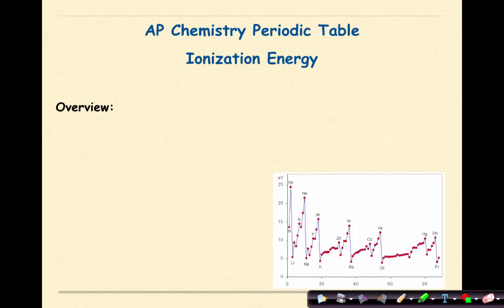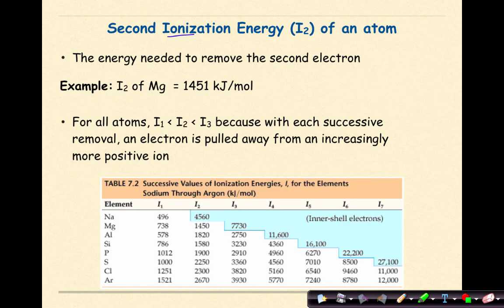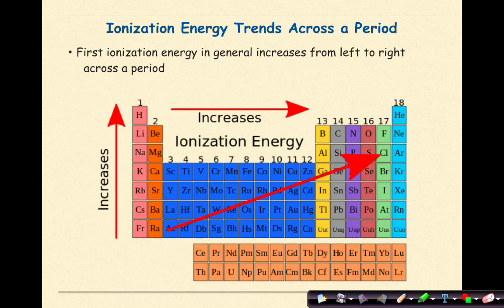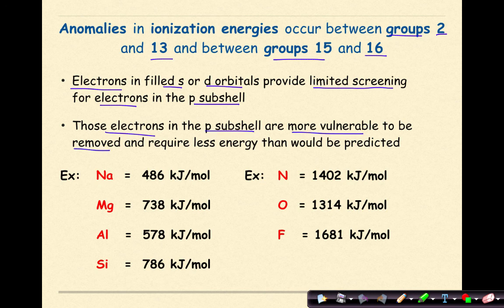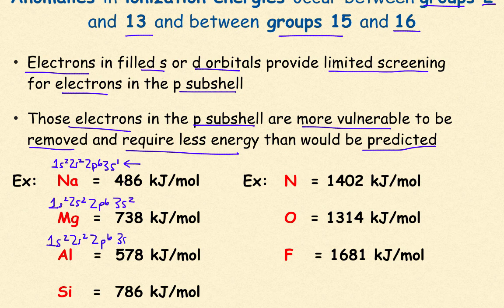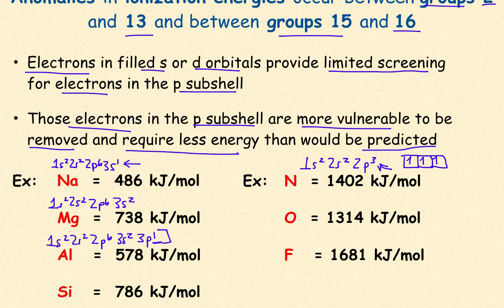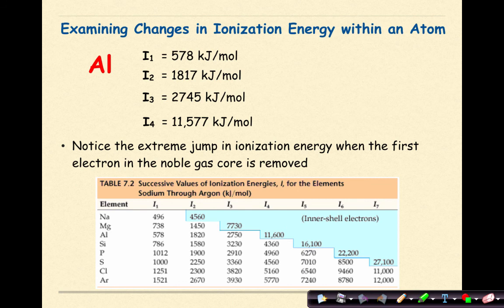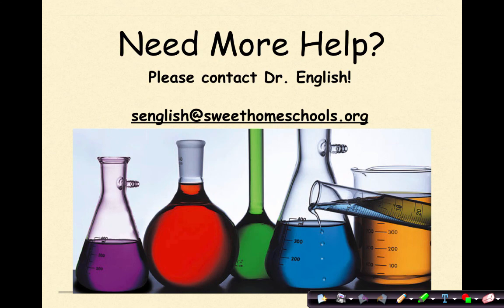AP Chemistry Periodic Table Ionization Energy Trend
This video provides the basics of the periodic table trend ionization energy. General trends across a period and down a group are addressed with discussion explaining why such trends occur.